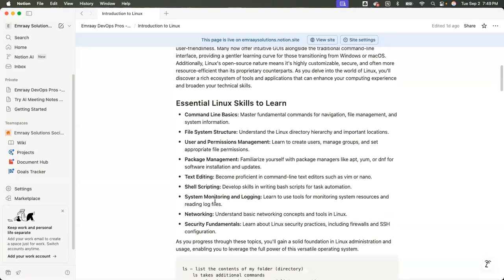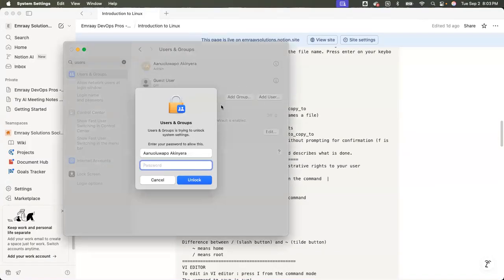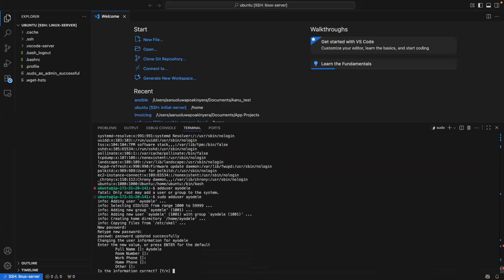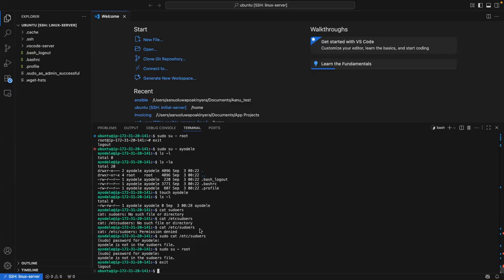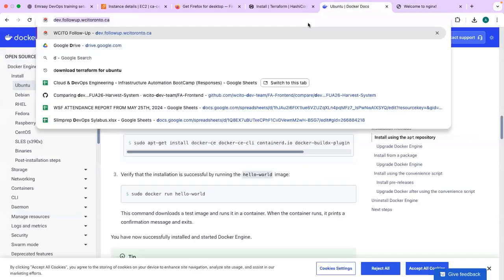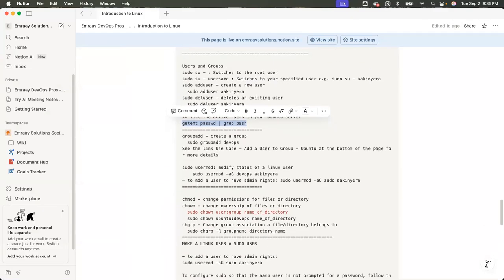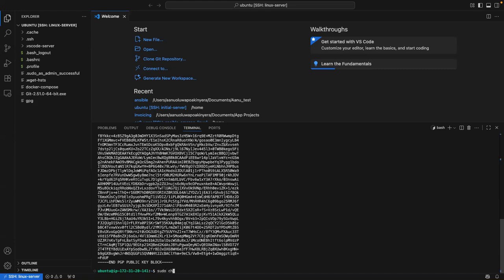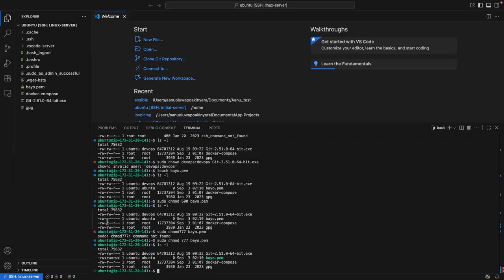DevOps C1 | Linux 2 | User Management and Sudo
DevOps C1 | Linux 2 | User Management and Sudo Super User and CHOWN Command